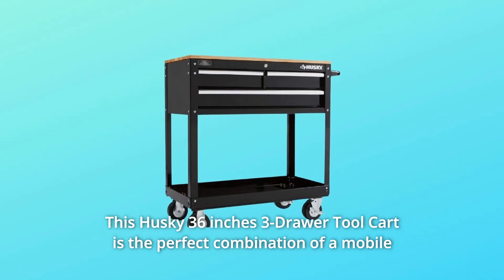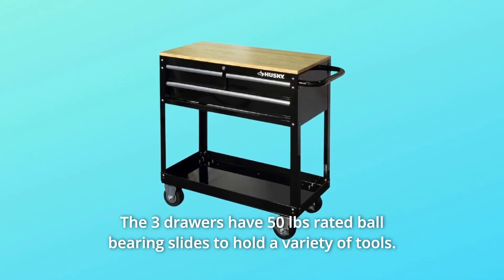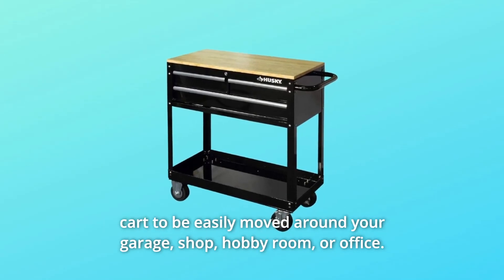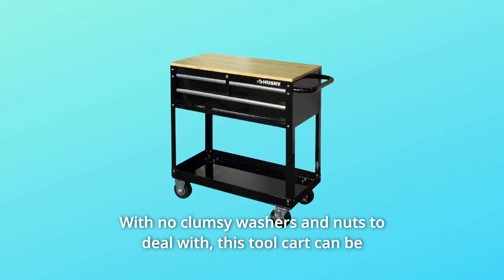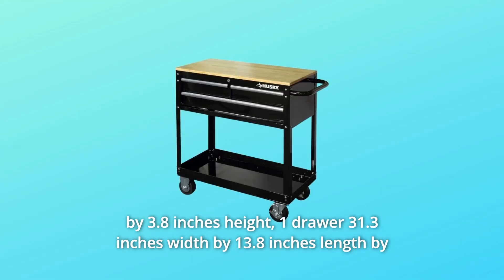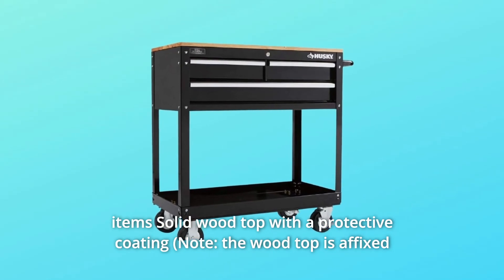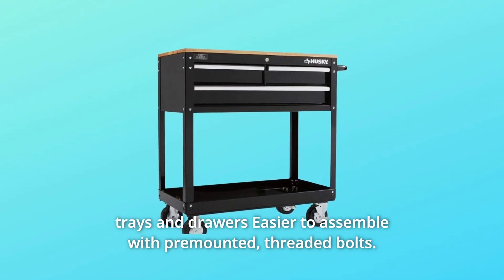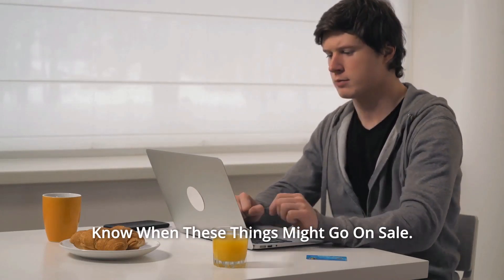Husky 36 in. 3-Drawer Rolling Tool Cart with Wood Top Review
Check Amazon's latest price (These things might go on Sale)

This Husky 36-inch 3-Drawer Tool Cart combines a mobile work station and a mechanic's tool cart into one convenient package.

Number 1. The fixed wood top is made of solid para wood, which provides a long-lasting, beautiful, and functional work surface.

Number 2. Ball bearing slides rated at 50 lbs are used in the three drawers to house a variety of tools. For your larger, heavier objects, the bottom storage tray features strengthened steel.

Number 3. This cart can be readily moved about your garage, shop, hobby room, or office thanks to its big push bar handle and heavy-duty 5 inch by 2 inch casters. This tool cart can be put together in minutes with the provided bolts and pre-installed speed nuts, as there are no awkward washers and nuts to deal with.

Number 4. 2 drawers 14.8 inches wide by 13.8 inches long by 3.8 inches high, 1 drawer 31.3 inches wide by 13.8 inches long by 3.8 inches high, and a bottom bulk storage tray 35.7 inches wide by 17.2 inches long by 20 inches high

Number 5. Ball-bearing drawer slides rated at 50 pounds for smooth operation For heavier things, the bottom storage tray is built of reinforced steel. Top is made of solid wood with a protective covering (Note: the wood top is affixed to the tool cart frame and does not open) There's a total of 15,503 cubic inches of storage space.

Number 6. A solid wood top is ideal for working. Trays and drawers include a variety of storage choices. Pre-installed, threaded bolts make assembly easier.

Searches related to Husky 36 in. 3-Drawer Rolling Tool Cart with Wood Top Review

Husky 36 in. 3-Drawer Rolling Tool Cart
Husky 3-Drawer Rolling Tool Cart
Husky Rolling Tool Cart
Husky Rolling Tool Cart Review
Rolling Tool Cart
3-Drawer Rolling Tool Cart
3-Drawer Rolling Tool Cart Review
Rolling Tool Cart with Wood Top